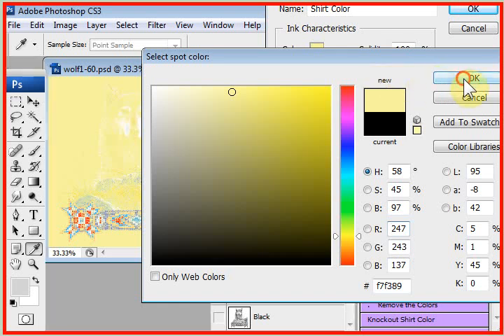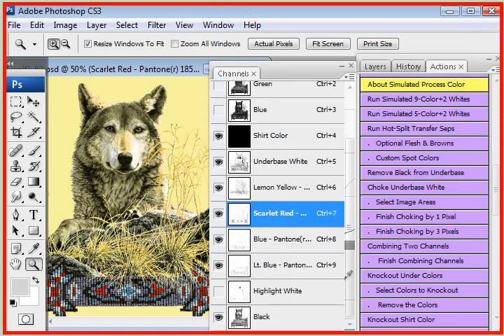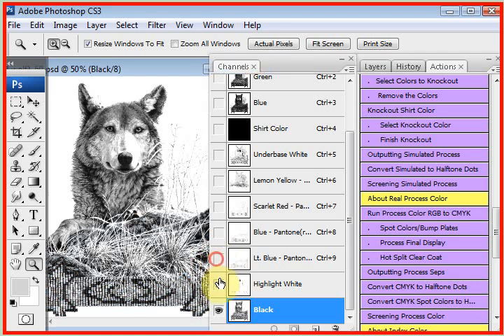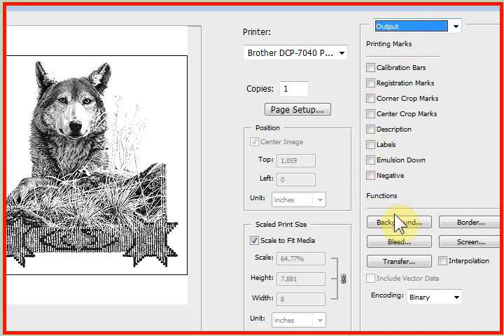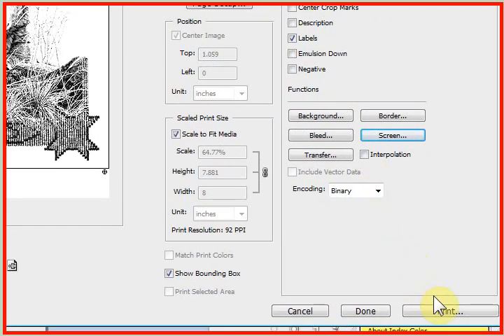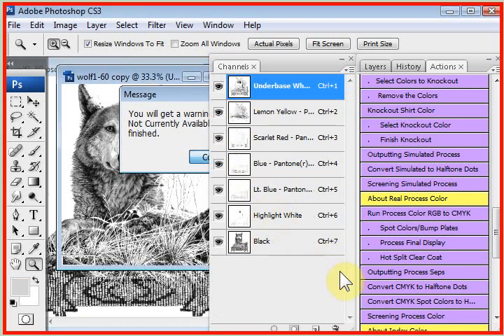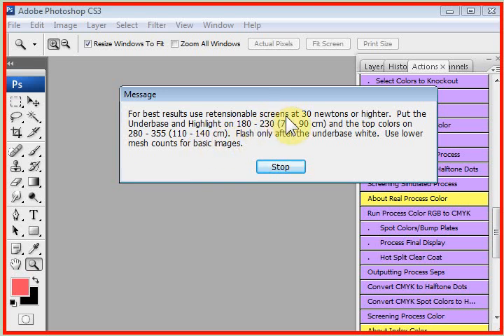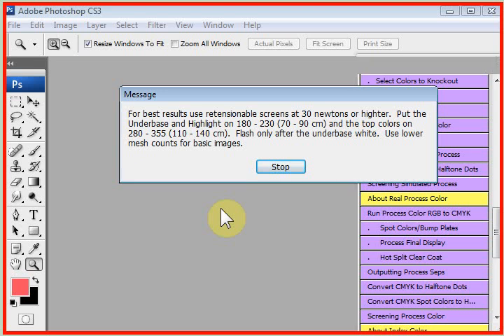T-Seps Quick Start Overview - Part Two of Two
Scott Fresener's T-Seps (formerly known as FastFilms) is the T-Shirt screen printing industry's best and most popular automated color separation plugin for Adobe Photoshop.  High-end color separations which once took hours can be done in less than one minute with T-Seps.  FastFilms has been used by leading screen printers around the world for ten years and T-Seps is the next generation of that program. Chances are if you buy a shirt with a photorealistic image on it for Disney, NASCAR, major movies or more, the separations were done with FastFilms/T-Seps. T-Seps is in English, Spanish, French, German and Portuguese. This is a two part video that gives a great overview of how to use the program.  Download a free 20-day fully functioning trial of T-Seps.